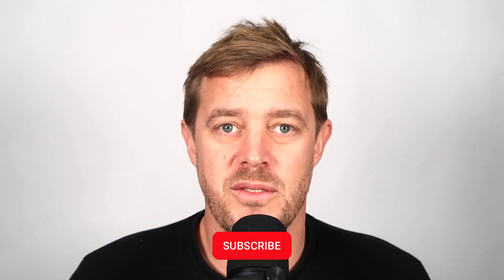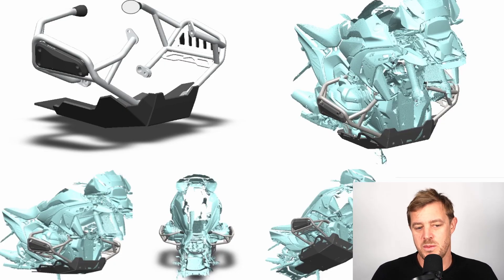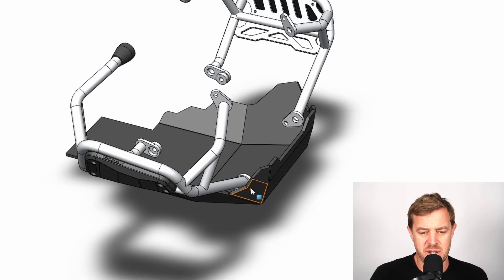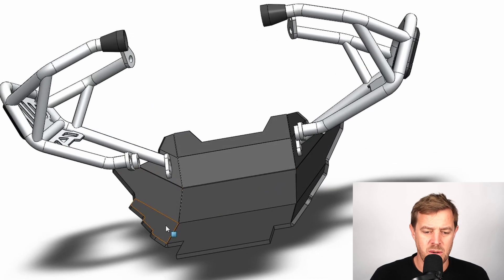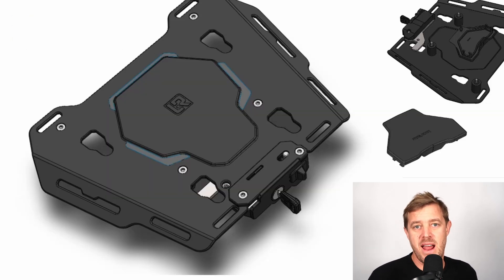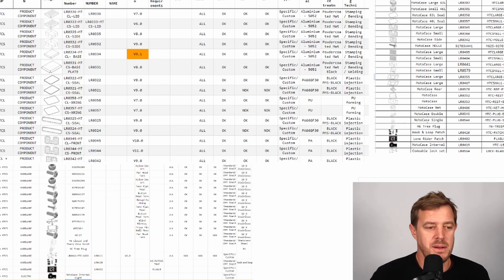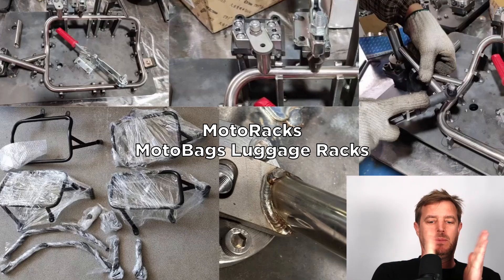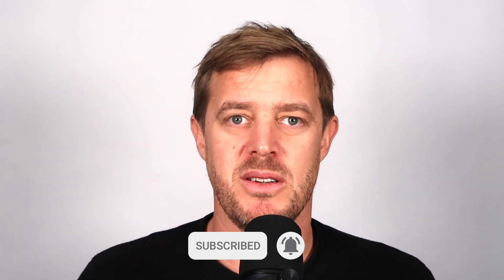1300 GS Crash bars, MotoCase and MotoLight Updates!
Sign up to the product newsletter to have your say with product development:

// MOTO LUGGAGE //

// MOTOARMOR //